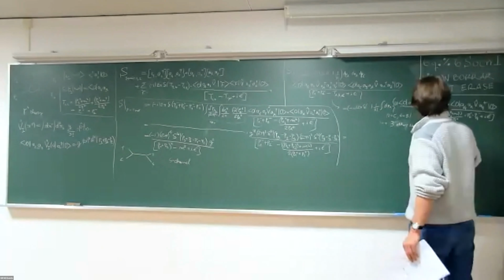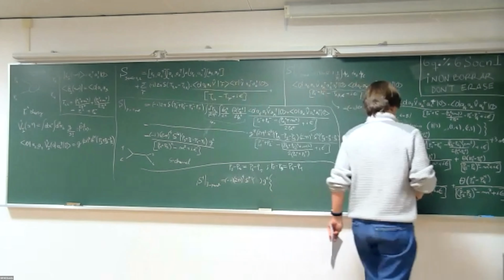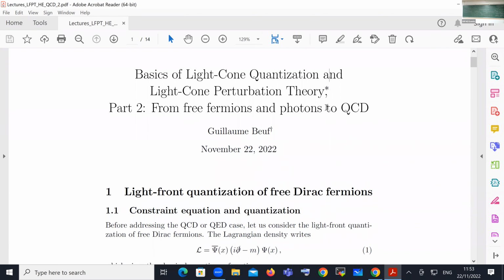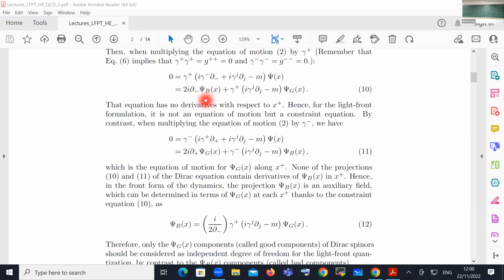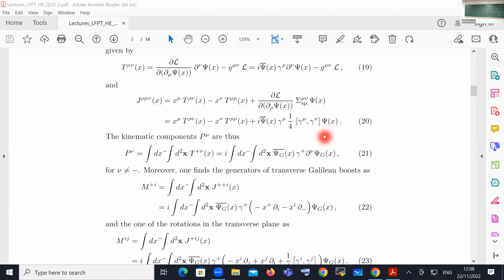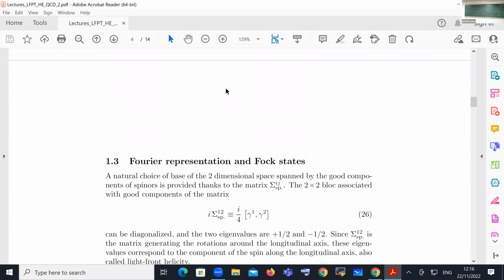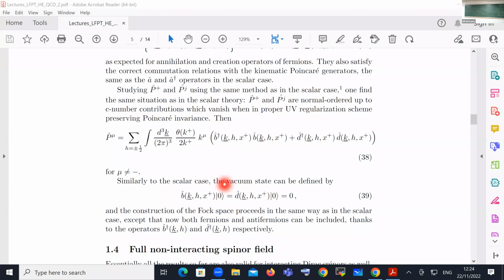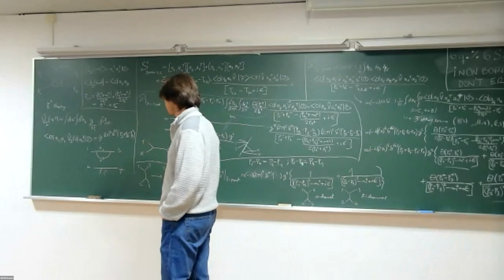Guillaume Beuf | Basics of Light Cone Perturbation Theory III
Third lecture of the Course on Light-Cone Techniques applied to QCD, which took place at IGFAE in Santiago de Compostela on November 21-25, 2022.

The course provided the basics of Light-Cone QCD, applied to hadronic wave functions, small-x physics and jet quenching. Lecturers were:

Guillaume Beuf (NCBJ): Basics of Light-Cone Perturbation Theory.
Meijian Li (IGFAE): Mesons on the light front.
Tolga Altinoluk (NCBJ): Application of LCPT to Small-x Physics.
Fabio Domínguez (IGFAE): Application of LCPT to Jet Quenching.

This course has been funded by the María de Maeztu Units of Excellence Call (2020), Project Reference: CEX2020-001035-M.